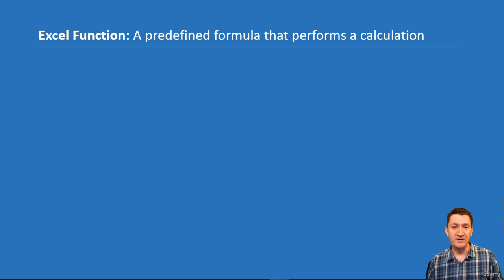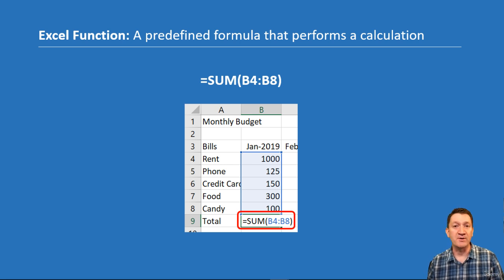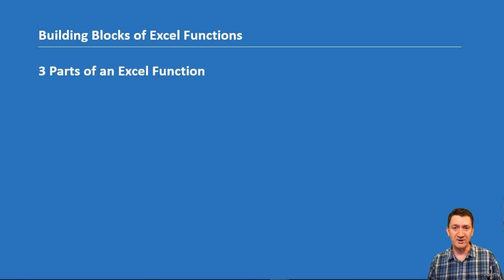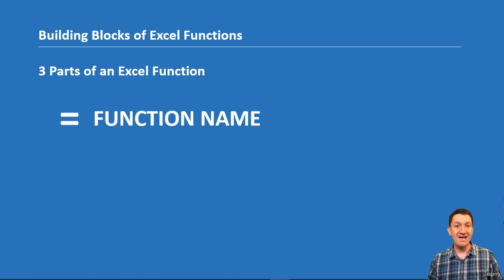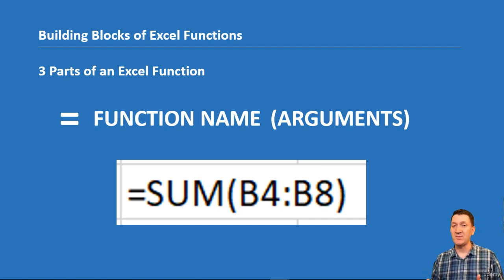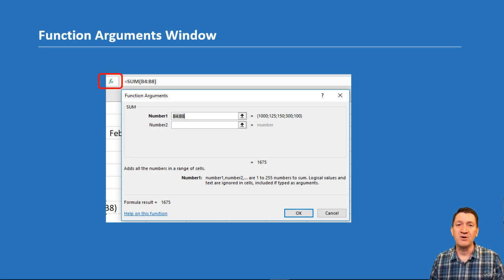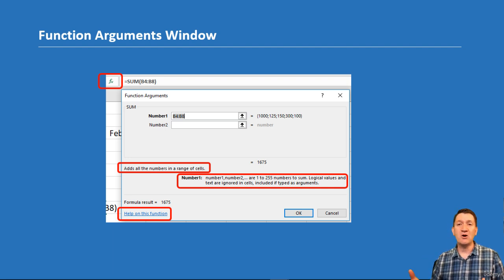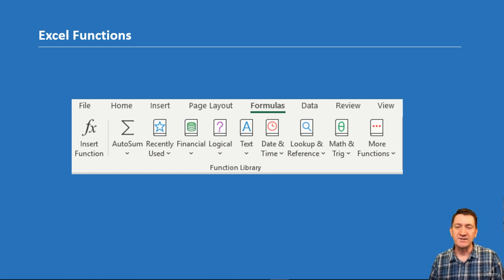017 The structure of an Excel Function